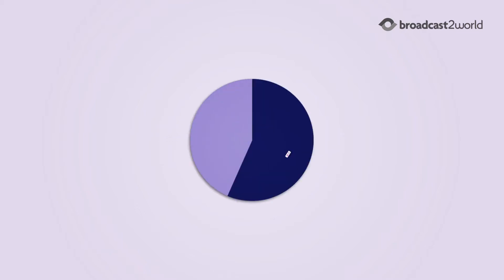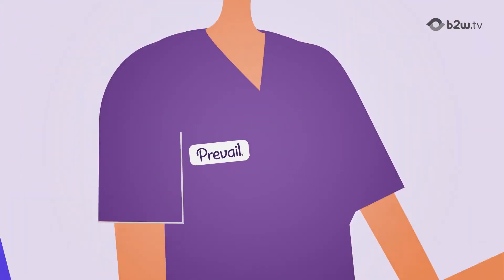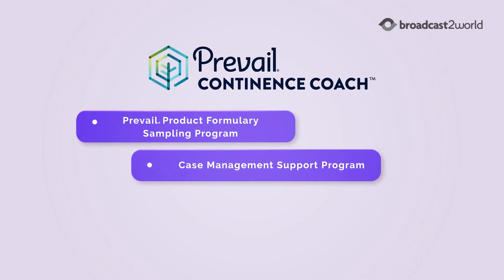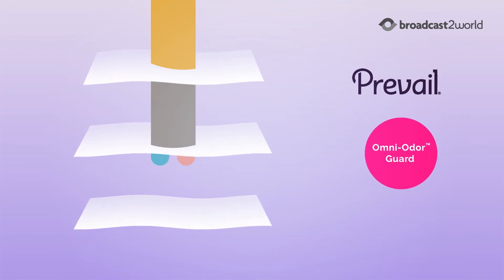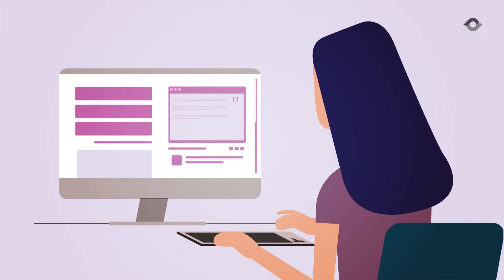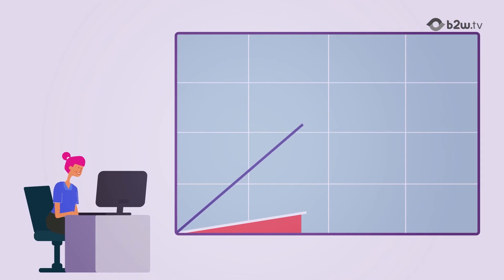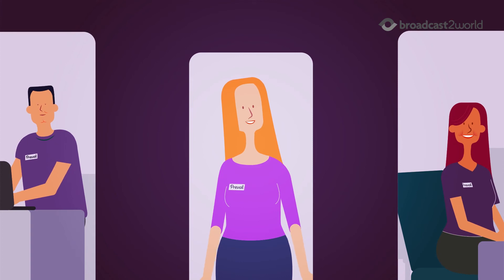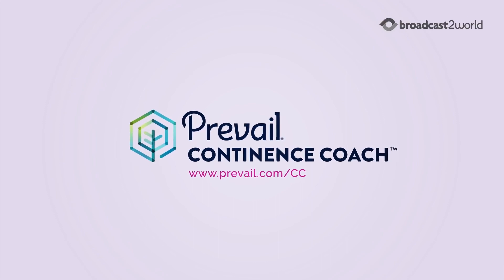Healthcare Explainer Video for Prevail: Understanding The Importance of Incontinence Products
Get a healthcare explainer video on your incontinence products made

Prevail reached out to us for a healthcare explainer video to establish the importance of their incontinence products. Seeing the sensitive nature of incontinence, they wanted the presentation to also be educational in order to clear stigma and confusion among patients and caretakers. We assisted them with our explainer video production services that uses character animation to emotionally connect with viewers and make Prevail’s presentation more relatable. To drive their point home, we also employed real images of their product to establish purchase intent while also helping Prevail establish a genuine connection with interested prospects.

Check out more Healthcare Explainer Videos we have made for our clients:

1. Healthcare Explainer Video for WelbeHealth
2. Healthcare Explainer Video for HMA
3. Promotional Brand Healthcare Explainer Video for HonorHealth

Want to learn more about Healthcare Explainer Videos? Check out our blogs:

1. Medical Animation (11 Best Examples of Enhanced Healthcare Engagement)
2. 15 Best Healthcare Marketing Video Examples: Patient Journeys To Brand Wins
3. 30 Best Healthcare Ad Examples That Built Patient Trust and Loyalty